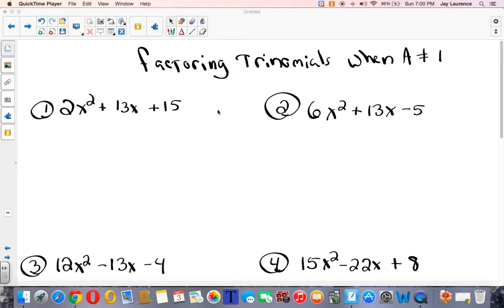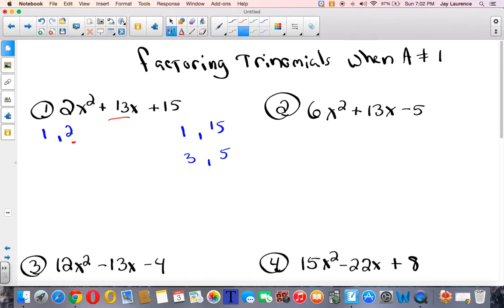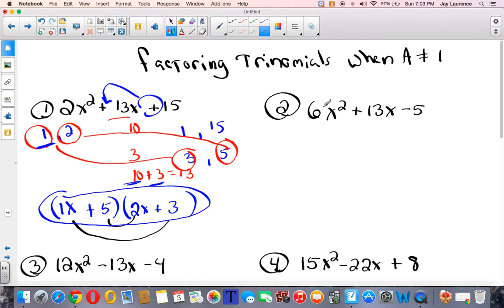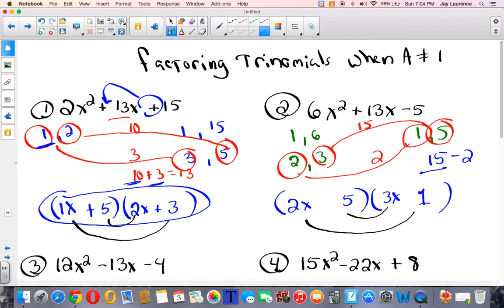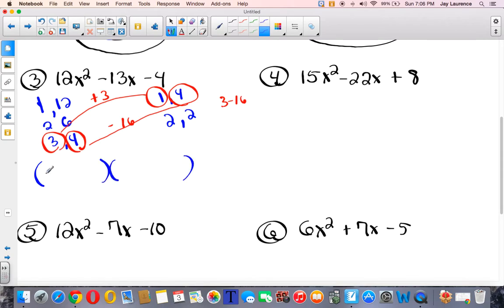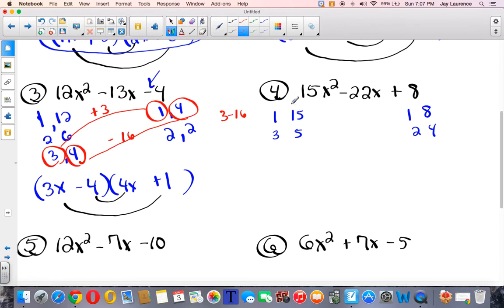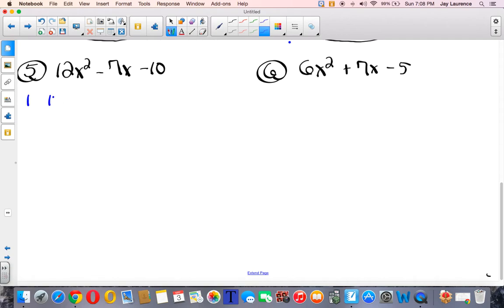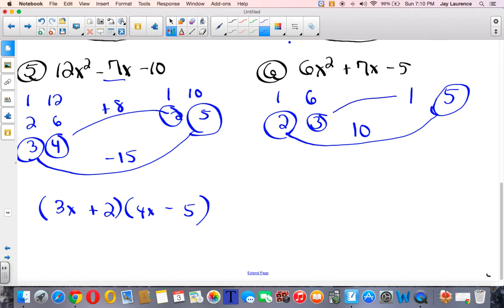Laurence MAY 4 ALG 278 Factoring Tris when A is not 1